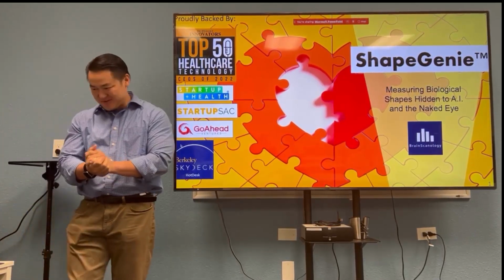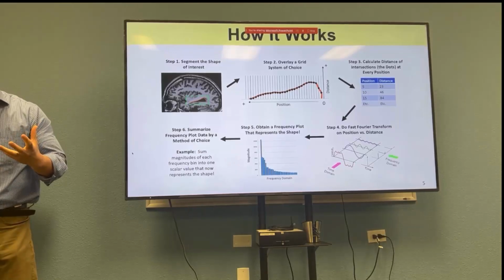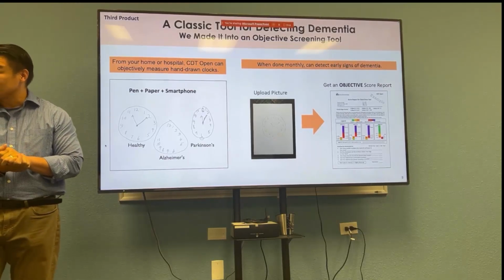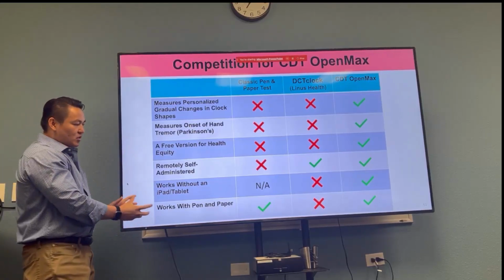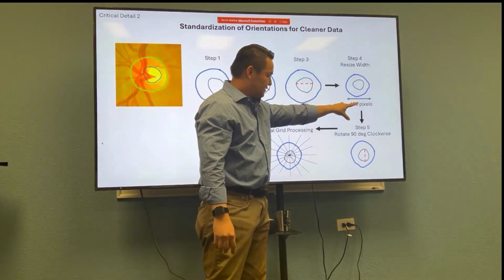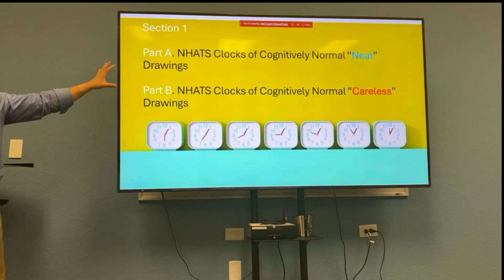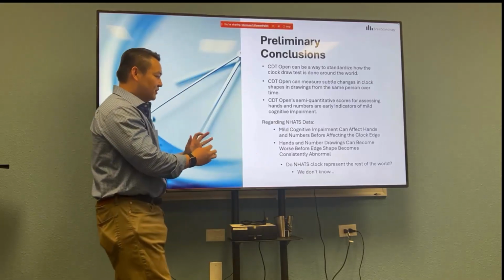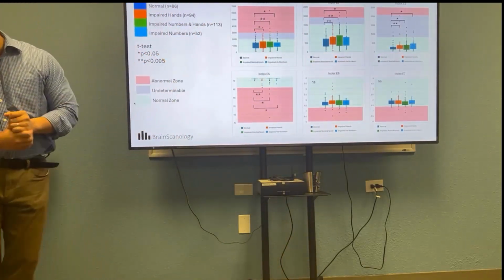BrainScanology Overview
Dr. David Nguyen did an overview of BrainScanology to the Sacramento MedStart Community.